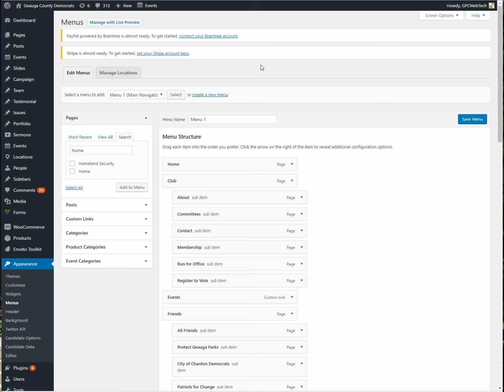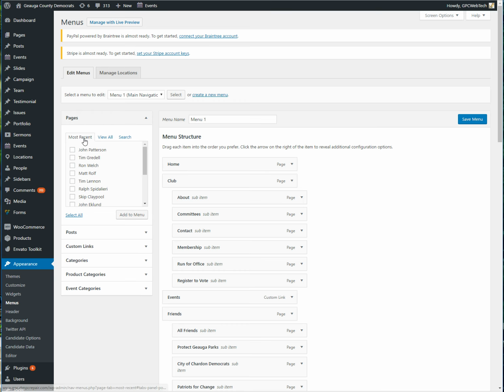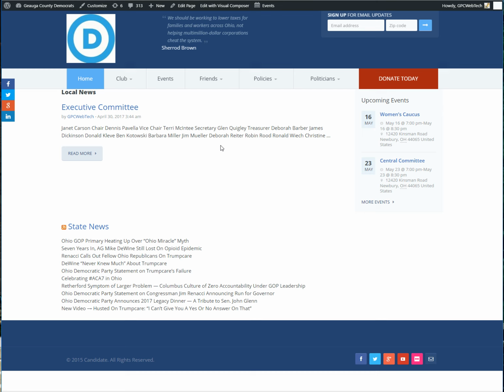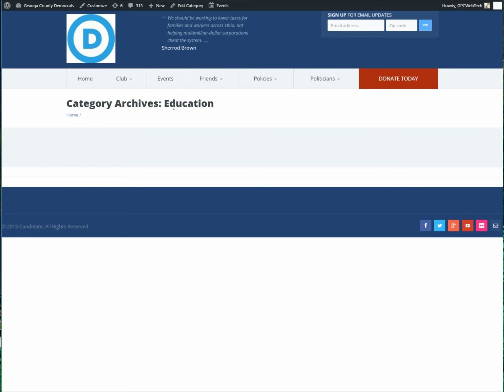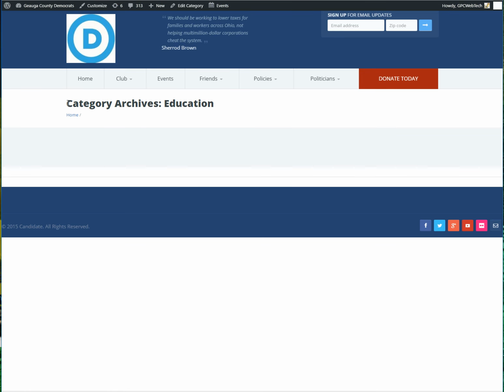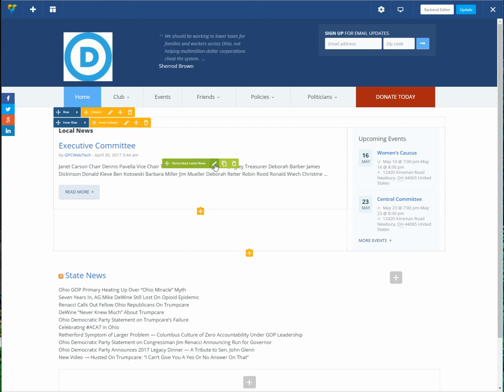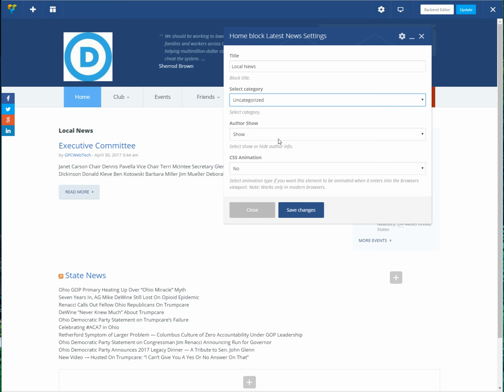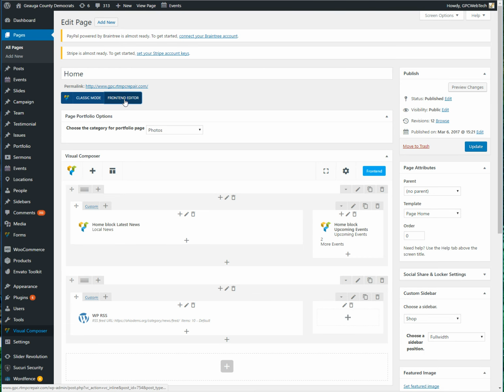Helping Matt Video - On Point PC Repair